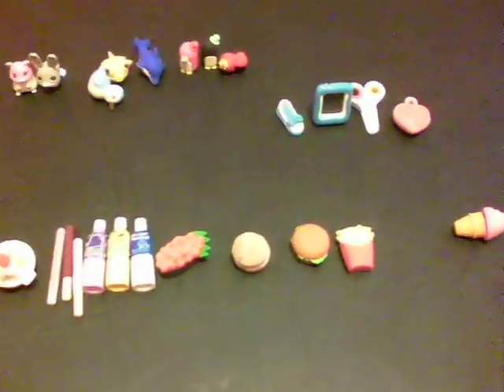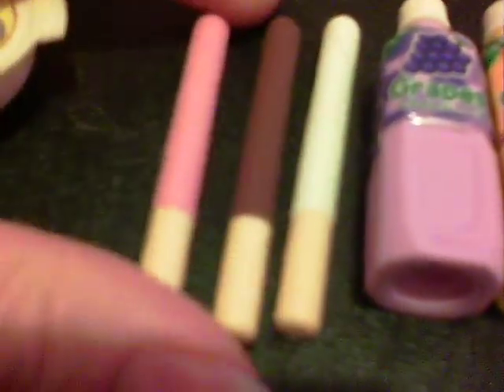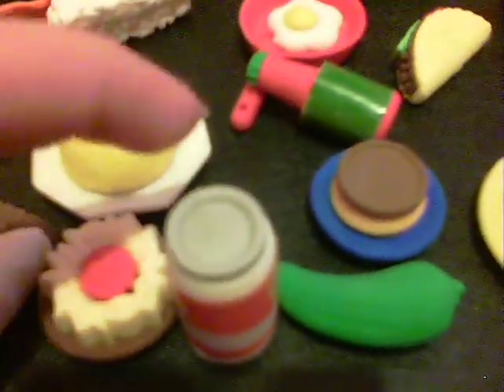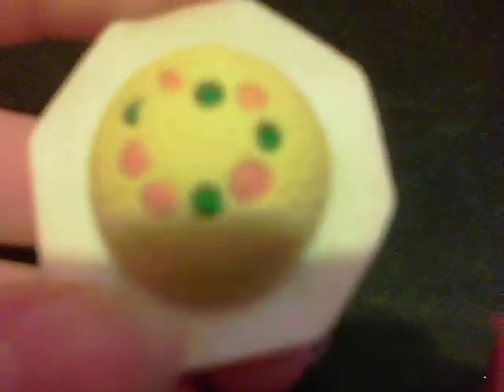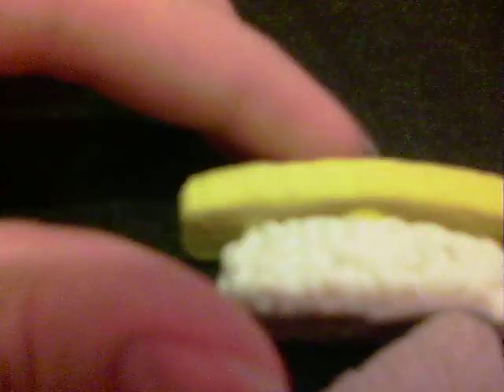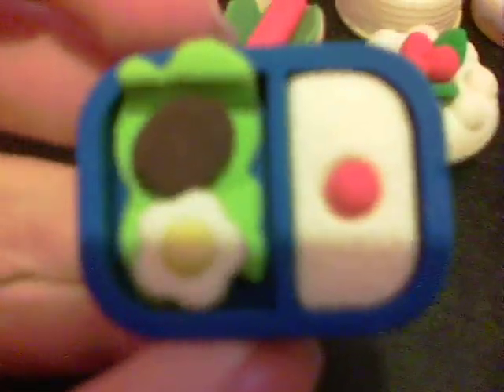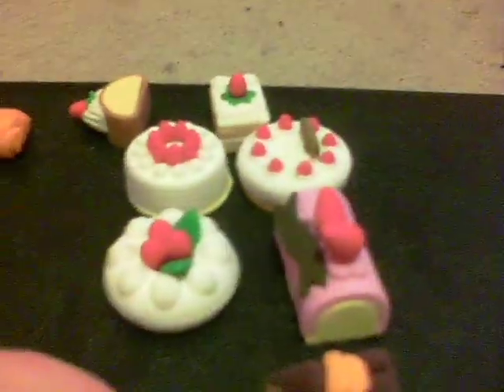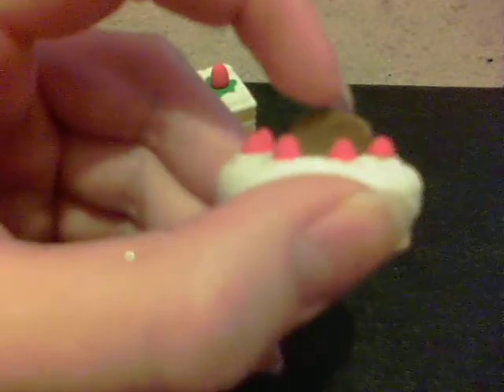Japanese Eraser Collection #1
This is my collection of fun Japanese Erasers. I really like the hamburger and the french fries